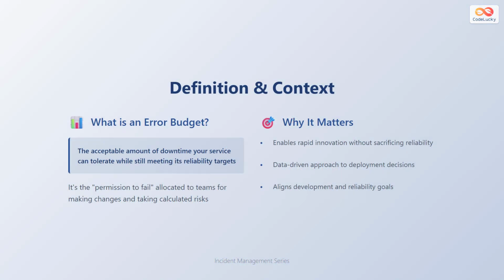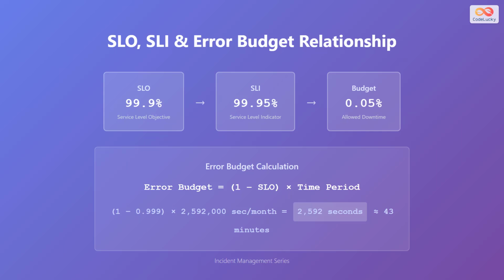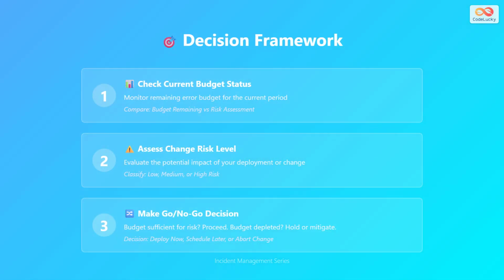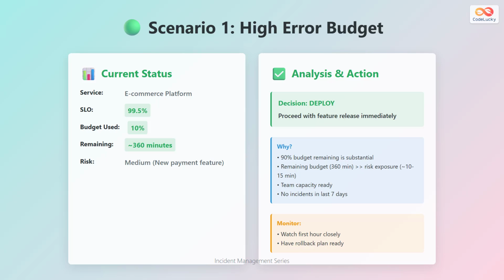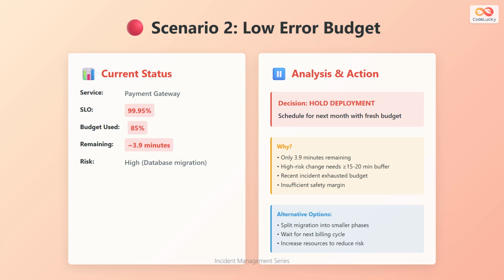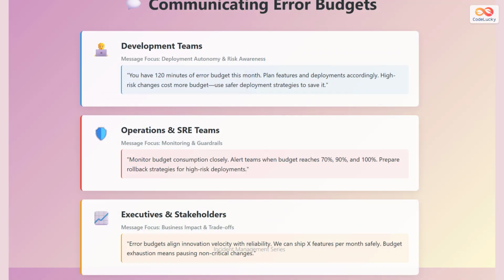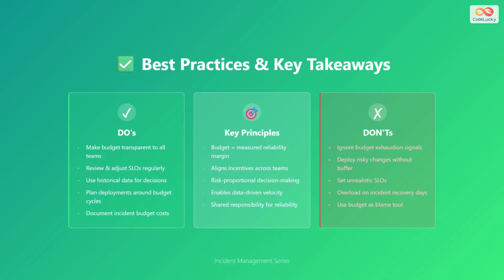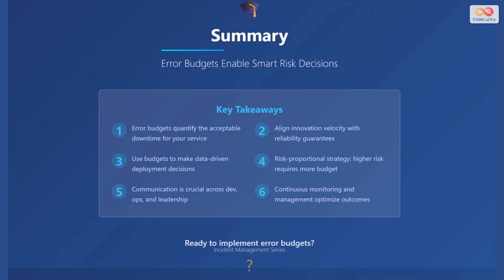Error Budgets Explained: Balance Innovation & Reliability in DevOps | Incident Management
🎯 Master Error Budgets and transform how your team makes deployment decisions!

Error budgets are revolutionizing how DevOps and SRE teams balance innovation with reliability. In this comprehensive tutorial, you'll learn exactly what error budgets are, how to calculate them, and most importantly—how to use them to make data-driven deployment decisions.

📊 What You'll Learn:
✅ Error budget fundamentals and why they matter
✅ Understanding SLO, SLI, and their relationship to error budgets
✅ Step-by-step calculation methods with real examples
✅ Decision frameworks for go/no-go deployment choices
✅ Risk analysis and budget mapping strategies
✅ Real-world scenarios: high vs low error budget situations
✅ Management strategies to optimize your error budgets
✅ Communication best practices across teams
✅ Do's and don'ts for effective implementation

💡 Whether you're a DevOps engineer, SRE, software developer, or team lead, understanding error budgets will help you ship faster without compromising reliability. Learn how to quantify acceptable downtime, make risk-proportional decisions, and align your entire organization around reliability goals.

🚀 Perfect for beginners and intermediate practitioners looking to implement Site Reliability Engineering principles in their workflow. No prior SRE experience required!

📚 Part of our comprehensive Incident Management Series covering essential DevOps and SRE concepts.

Chapters:
00:00 - Error Budgets: Balancing Innovation and Reliability
00:35 - Definition & Context
01:15 - SLO, SLI & Error Budget Relationship
02:05 - Calculation Examples
02:56 - Decision Framework
03:38 - Risk Analysis & Budget Mapping
04:23 - Scenario 1: High Error Budget
05:06 - Scenario 2: Low Error Budget
05:54 - Error Budget Management Strategies
06:51 - Communicating Error Budgets
07:47 - Best Practices & Key Takeaways
08:44 - Summary & Conclusion
09:42 - Outro